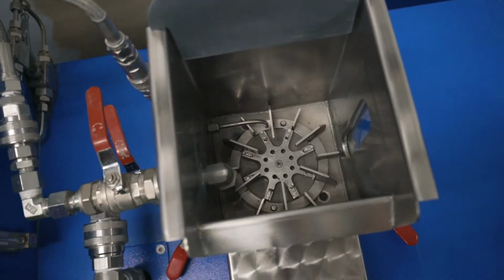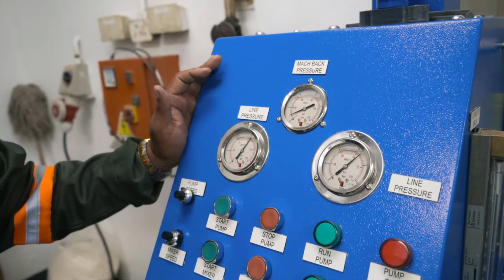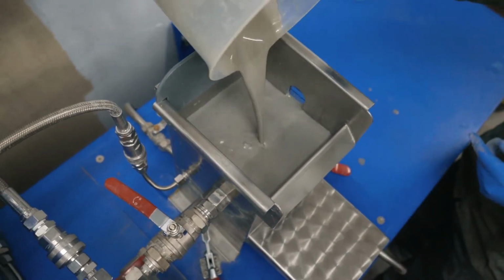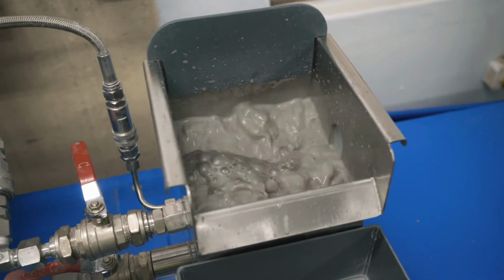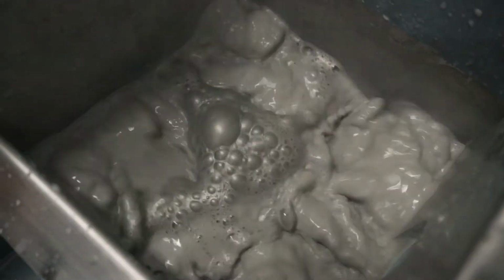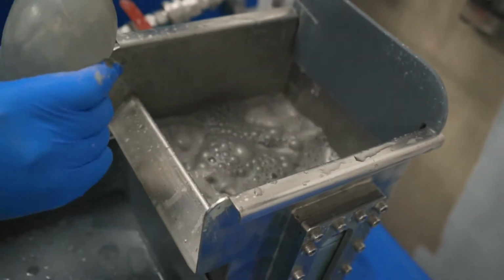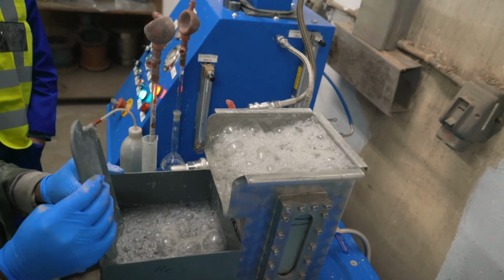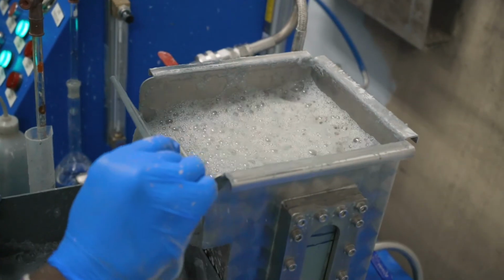GoldOre presents the smallest functional MACH Test Rig ever created!🔥😲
GoldOre has developed something truly remarkable and one of a kind - the smallest functional MACH Test Rig ever created, that incorporates a scaled-down model of the MACH REACTOR™.

This test rig is not a simulation or compromise - as the internal functionality of the MACH is exactly the same as the actual full-scale unit.

This test rig, a.k.a. 'The Baby MACH' requires as little as 2 to 3 kgs of sample to conduct a MACH test and is ideally suited to a research or university environment or for project feasibility studies where only a limited quantity of drill core is available.

The test rig incorporates a bottom-driven 4-litre float cell which uniquely allows for various combinations of MACH enhancement including the operation of the MACH during the kinetic float operation.

Pre-oxidation and boosted leach tests for gold applications, for both non-refractory and refractory ores may also be conducted with the test rig as well as cyanide detoxification tests.

You can use this test rig for any type of test you would like to conduct on slurry or solution with the MACH - uranium leach tests, base metal leach tests - there are no limitations!